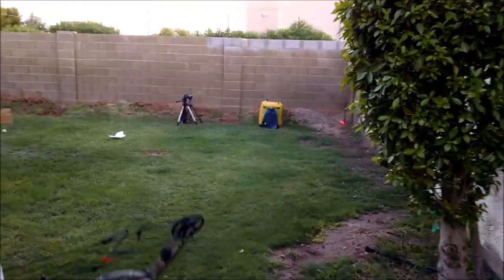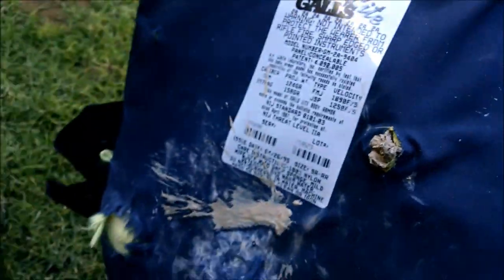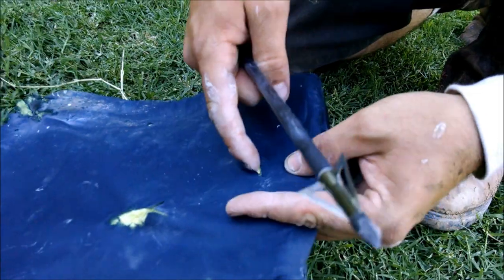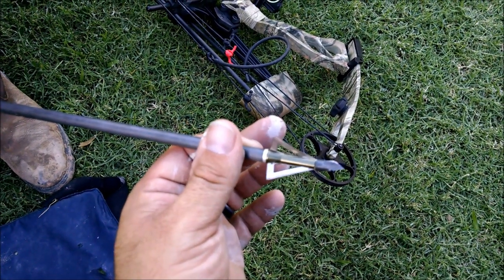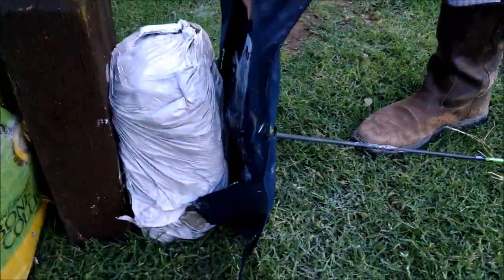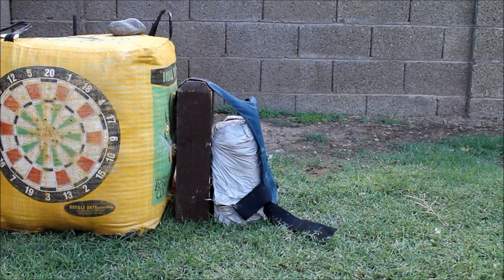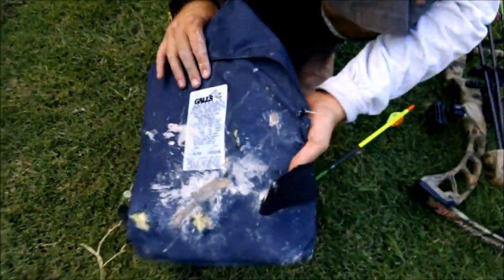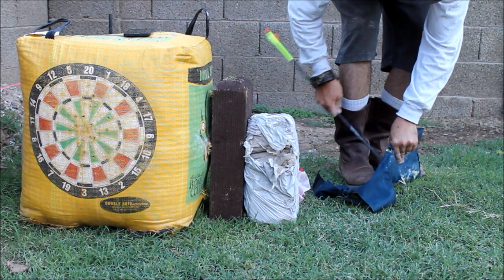Can soft body armor stop an arrow?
We fired a 55lb compound bow with a 290 gr carbon fiber arrow tipped with four different arrow heads (listed below) at Level IIA body armor. The body armor is backed by clay, to simulate a body and approximate back face deformation.

4 blade 150 gr broad head
Muzzy 3 blade 100 gr broad head
90 & 100 gr field points